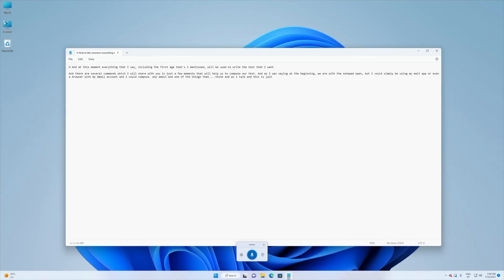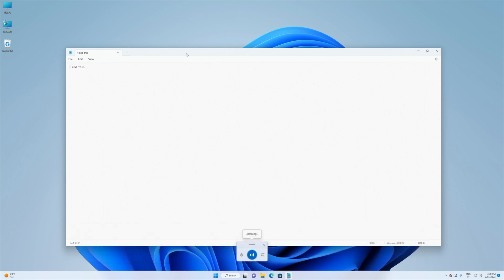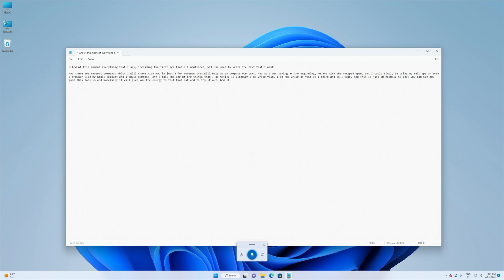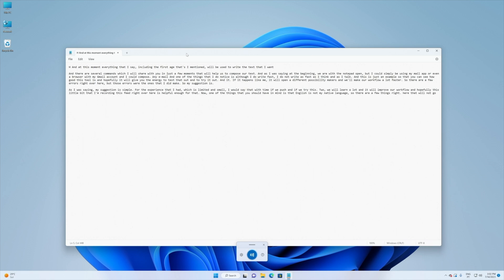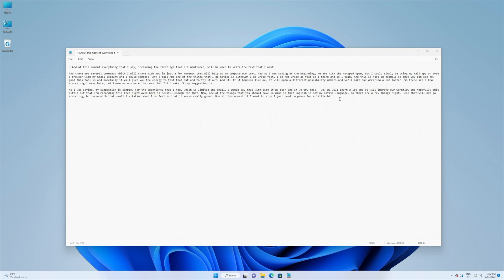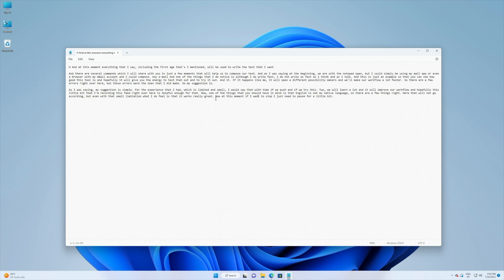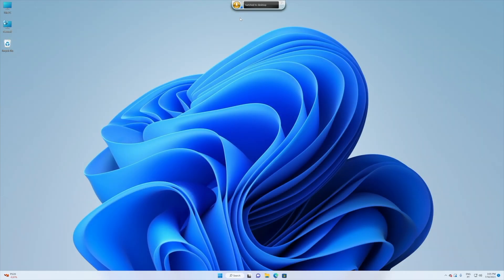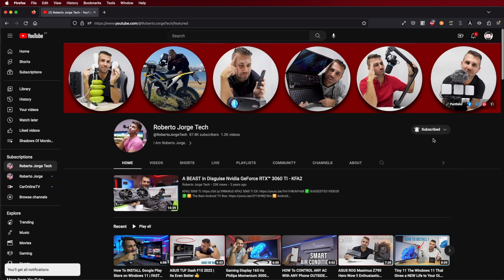Let Your Computer do the Hard Work for You !!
Today we take a look at voice typing and how we can make our computer do the hard work for us with voice recognition.

✅ RECORDING GEAR: ✅